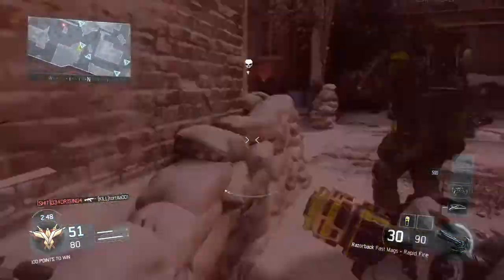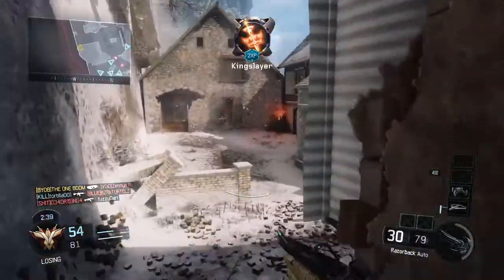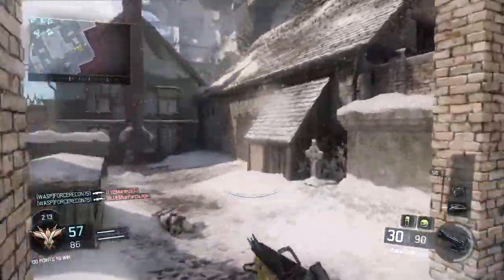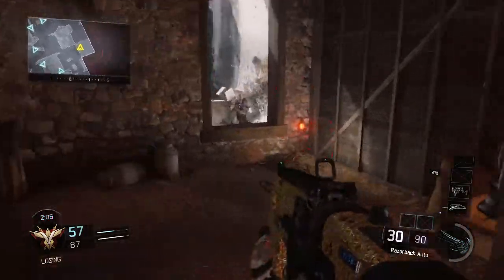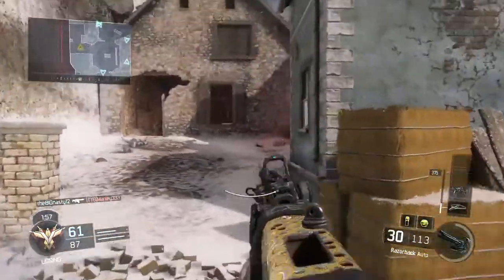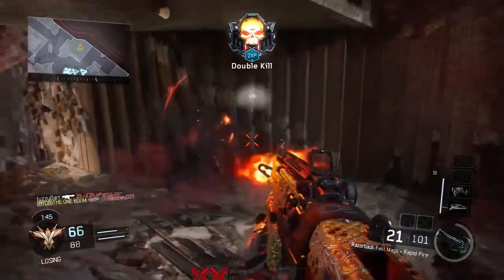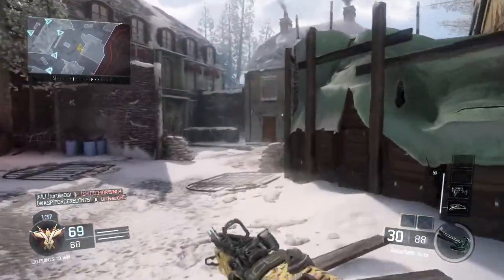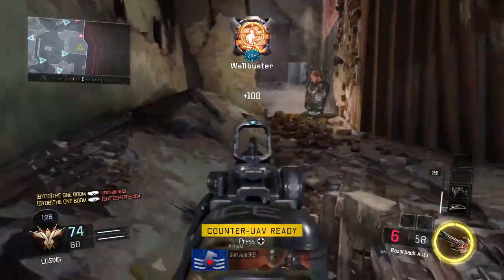I Need A Weapon Ep .33 - Razorback Class - Make Better Classes In Black Ops 3